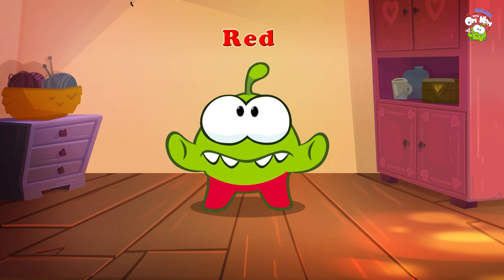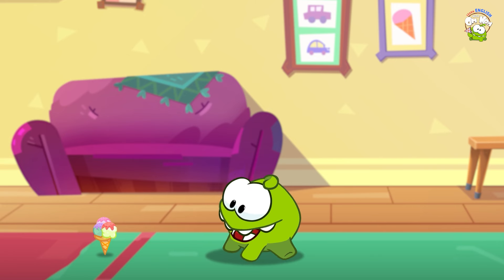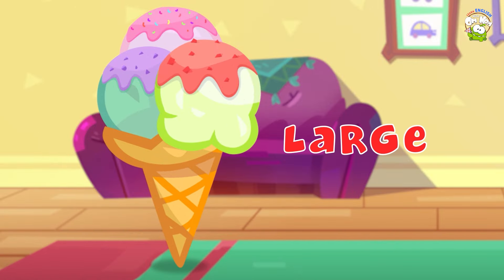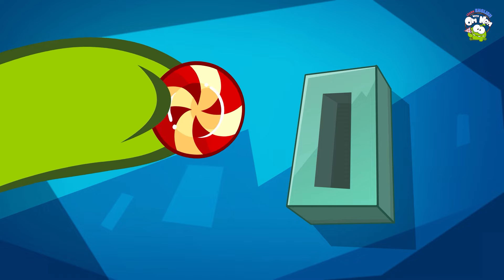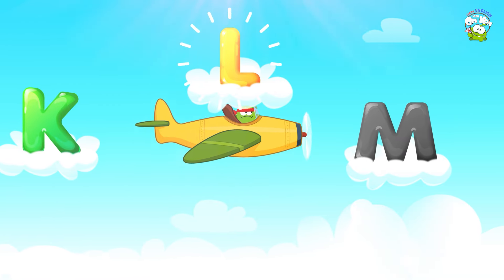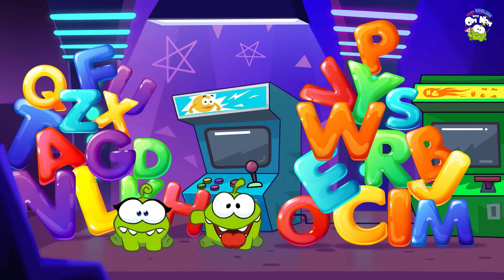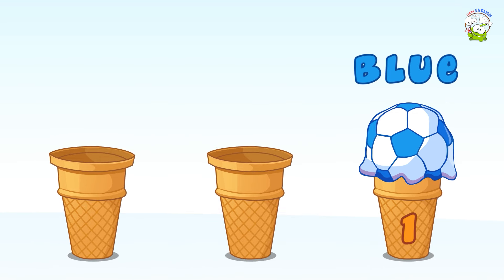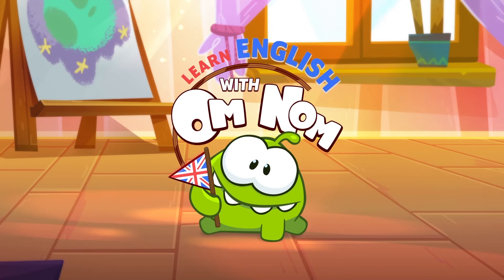Om Nom Face Painting🎨 | Fun Learning Videos for Kids | Learn with Om Nom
Hey Kids! We all love to paint! so come grab your brush! Let's paint Om Nom's face with all different beautiful colors and learn about them in this fun learning video!

Om Nom along with his best friend Om Nelle are now entering the magical world of learning where every day they learn something new about shapes, colors, numbers and more! Come along kids and join your ever favorite Om Nom in this new and exclusive cartoon and nursery rhymes collection brought to you Learn English with Om Nom!